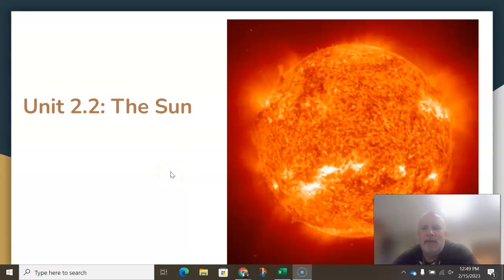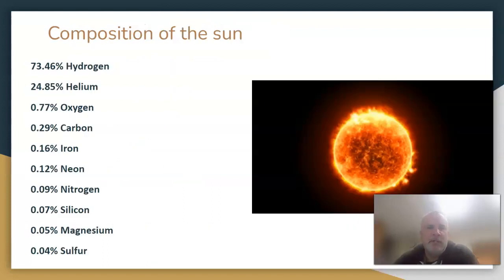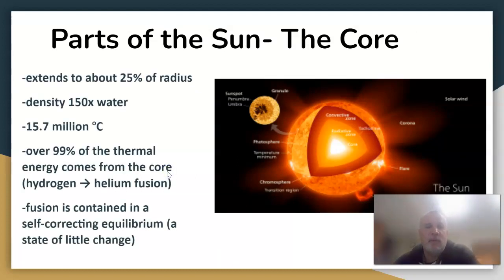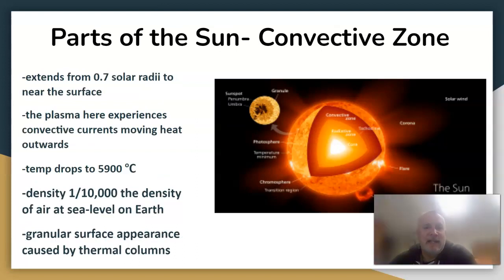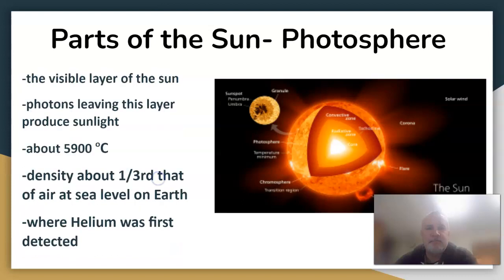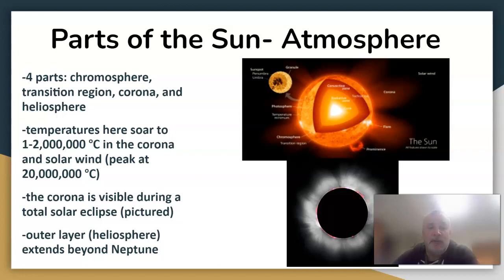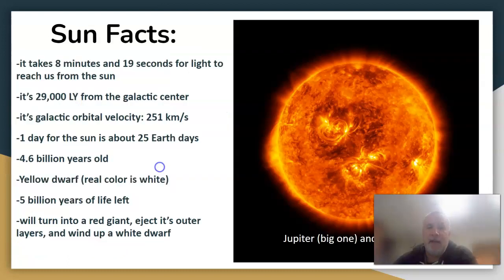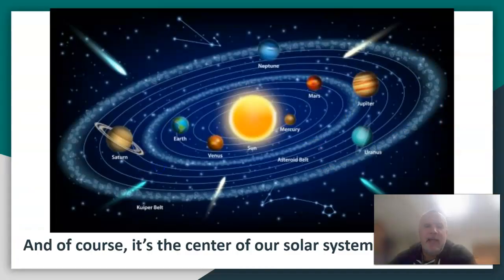U2: 2.2 The Sun